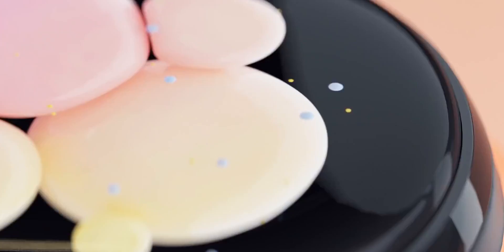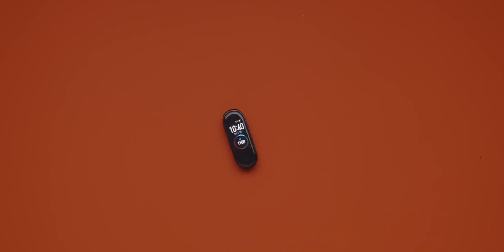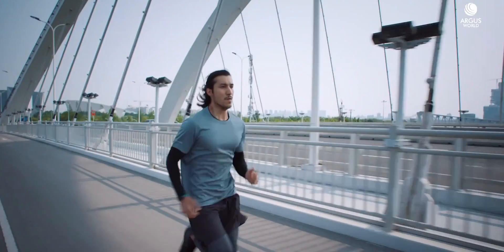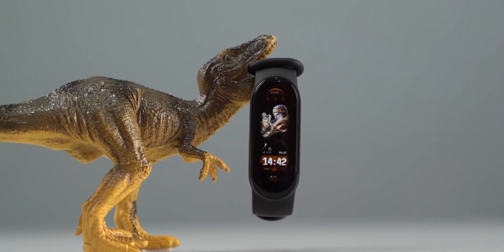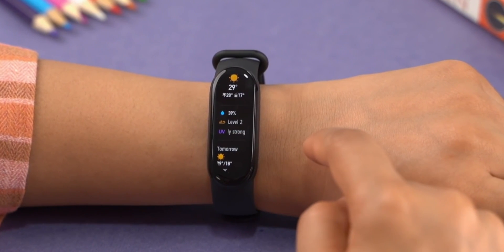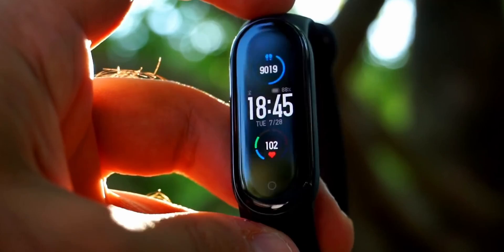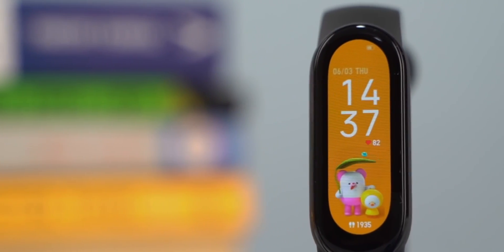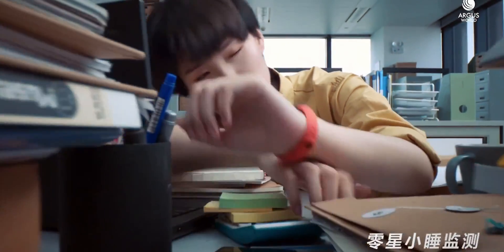Xiaomi Mi Band 7 – NEW FEATURES, RELEASE DATE, DESIGN and PRICES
Xiaomi has quite successfully taken an important place in the smart wearable electronics market. Since the very first Mi Band, the brand's fitness trackers have earned a profit from users around the world. Xiaomi has taken the market by storm with the Mi Band 3, Mi Band 4, Mi Smart Band 5 and Mi Band 6, with the latter selling over 1 million units in its first week of sales. Interestingly, the Mi Band 4 NFC version is still sold like hot cakes in China, not so long ago, contactless payment using Xiaomi Mi Band 4 NFC appeared in Ukraine and Russia. And now there is new information about the release of Mi Band 7. A complete overview of the latest news about Mi Band 7 from Xiaomi in my new video. After all, there will soon be a summary of the release date (release date) and the nearest start date for sales, but the price is still very rare. But some technical characteristics have already been discovered. Are you waiting for the release of Mi Band 7? Are you going to buy? Share in too much!